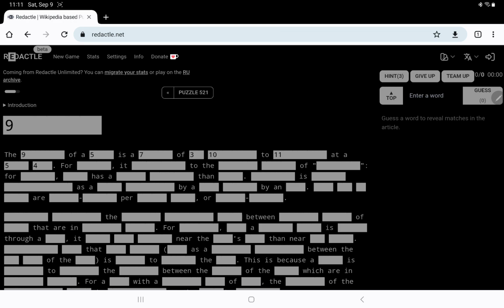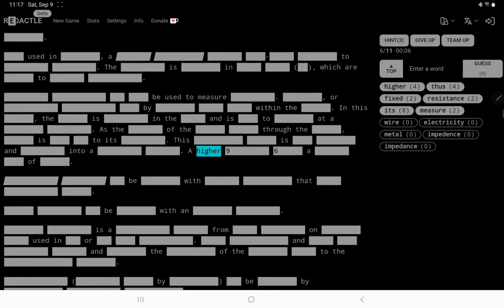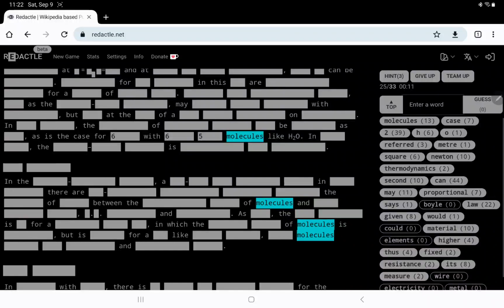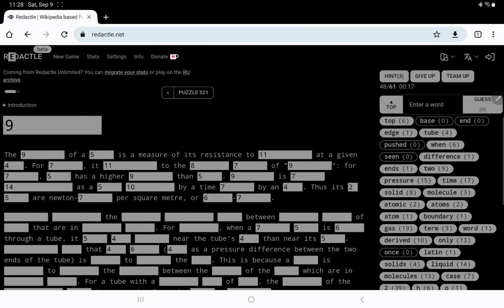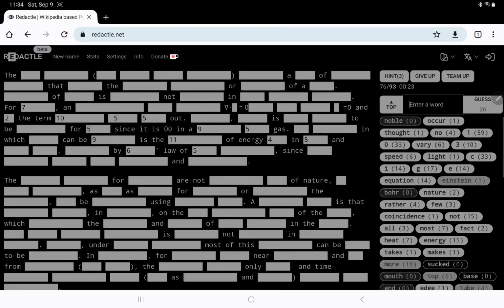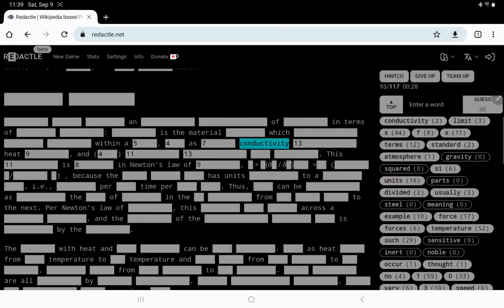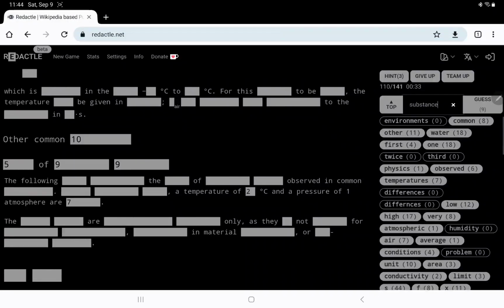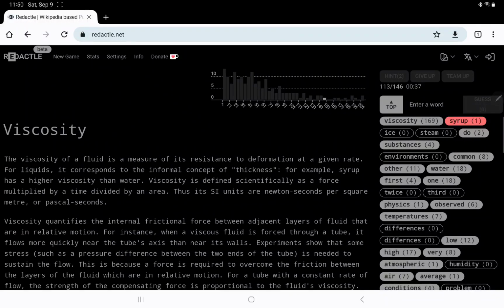Redactle No. 521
In which I play Redactle No. 521 and move very slowly.